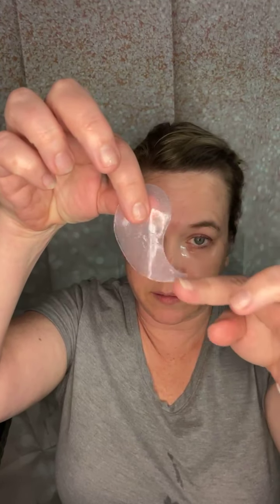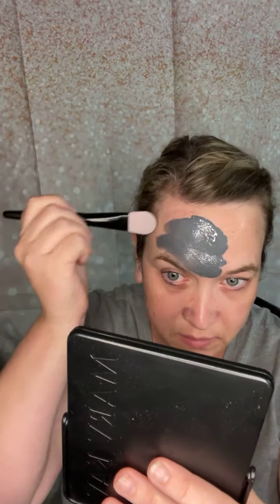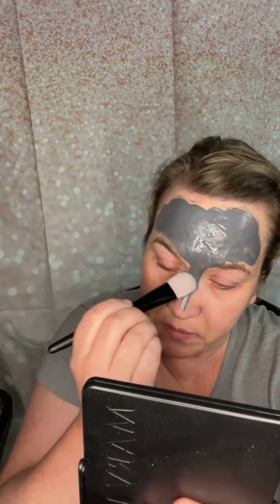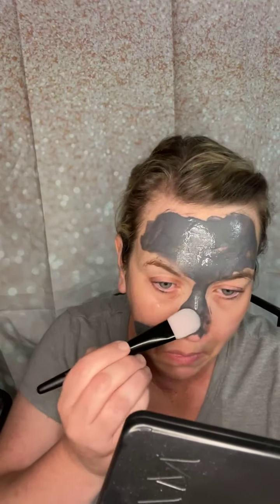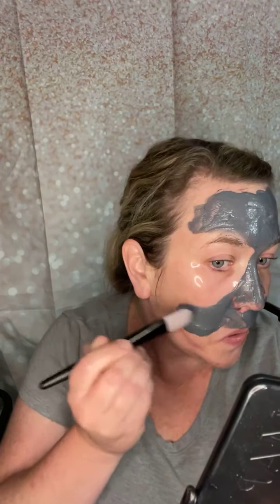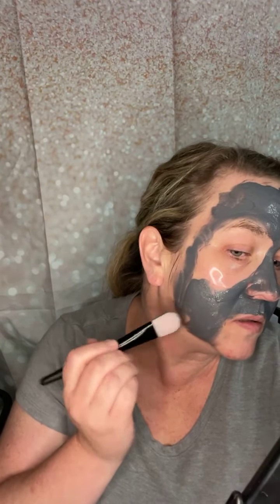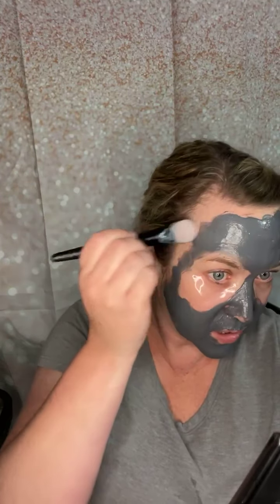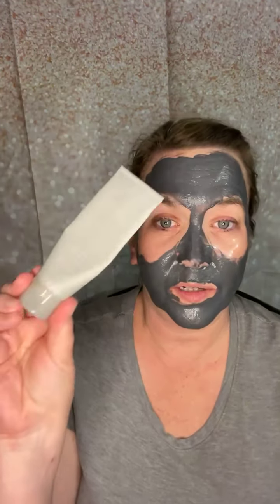Night routine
mkladyrachel. Use on social so I can see your makeup and skincare creations
📱 Schedule your skin & makeup consultation :

🎥  NEW Uploads drop weekly on Sunday at 12:00pm EST

M A K E U P | All Mary Kay Cosmetics & Skin Care